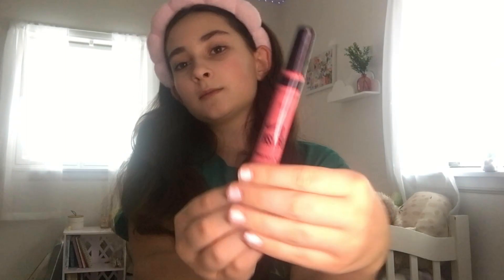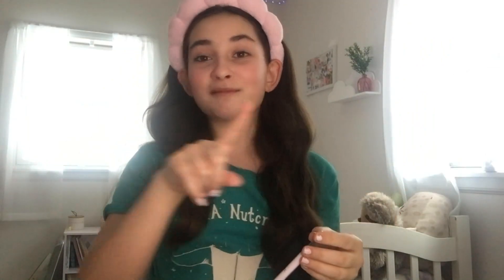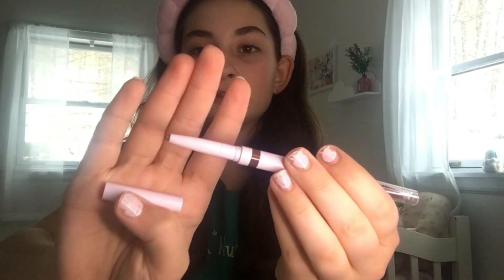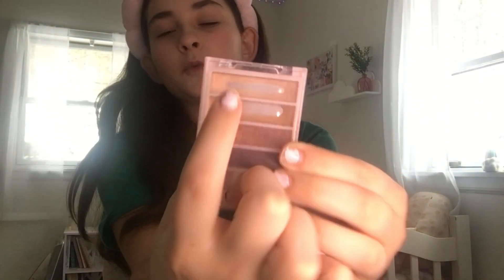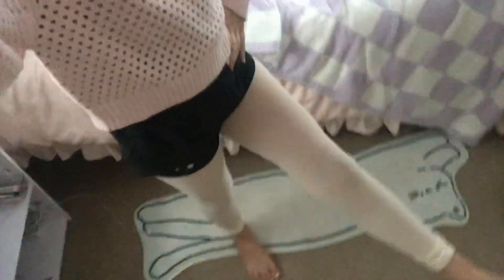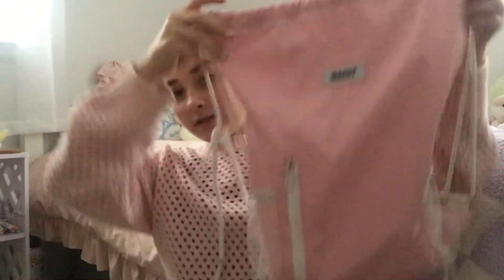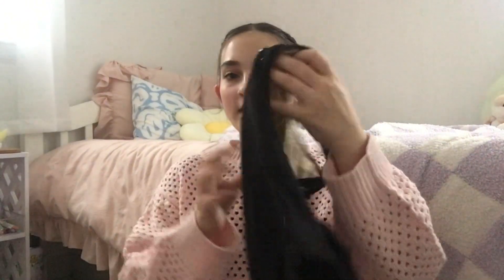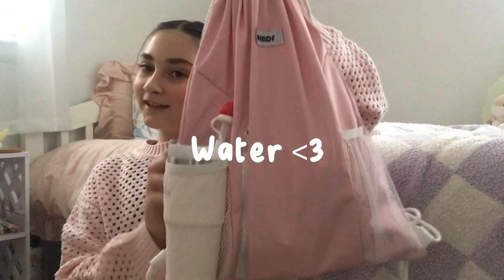GRWM for ballet | Makeup Routine